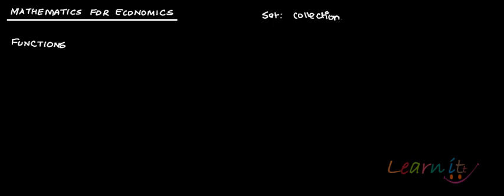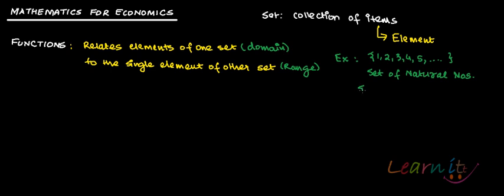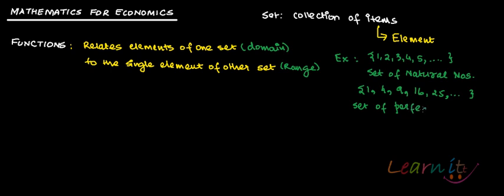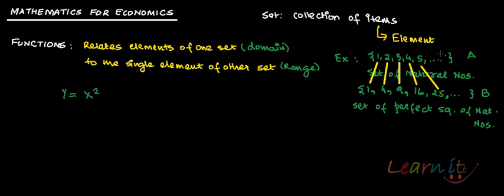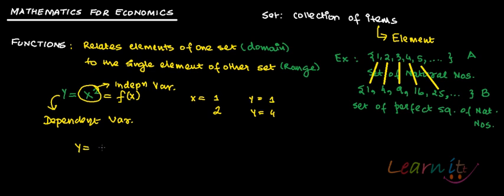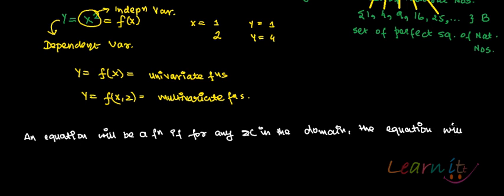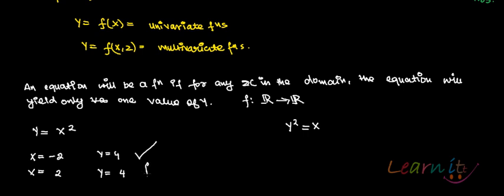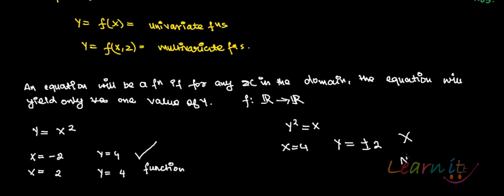Functions Definition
For Assignment Help/Homework Help in Economics, Mathematics and Statistics please This video explains what are functions